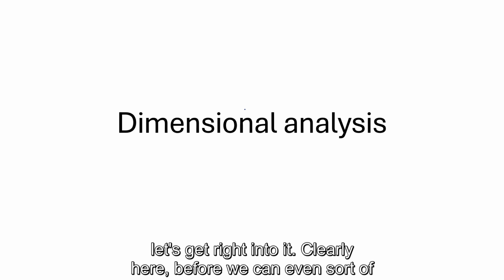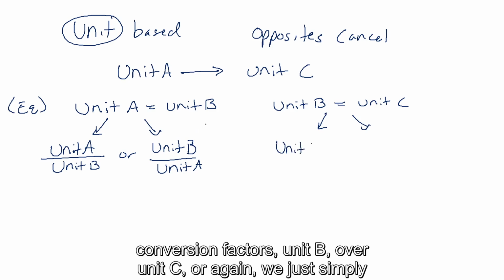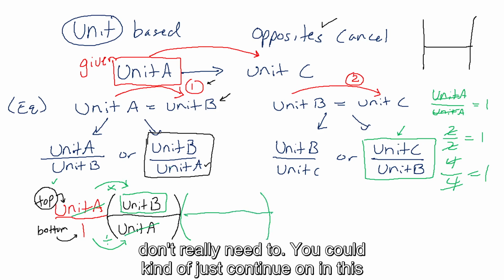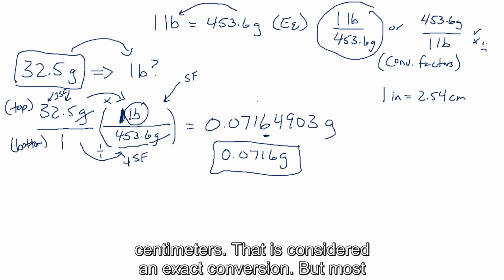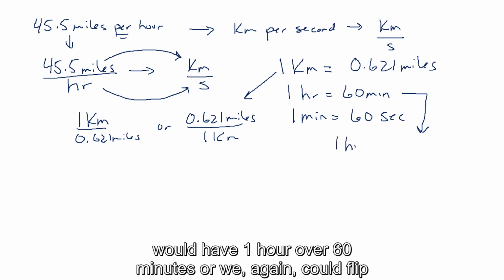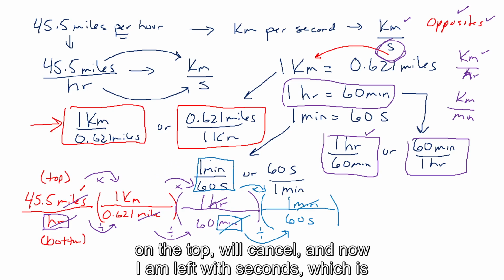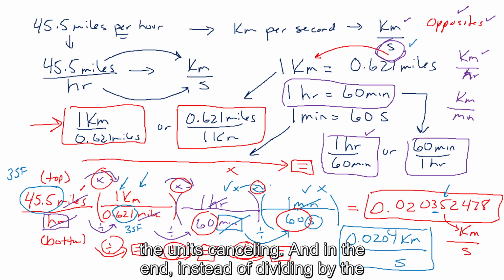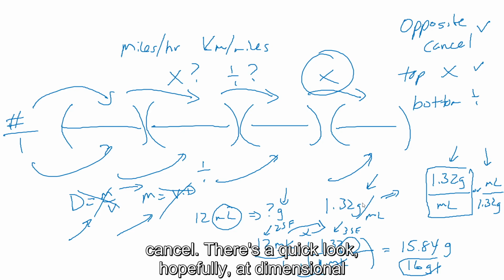Dimensional Analysis Quick Video CC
Just a quick video on Dimensional Analysis, how to do it and set it up...I hope it helps